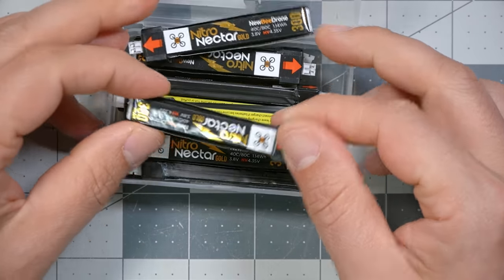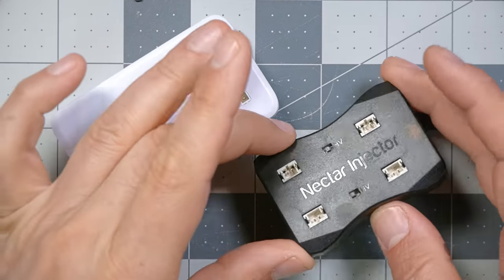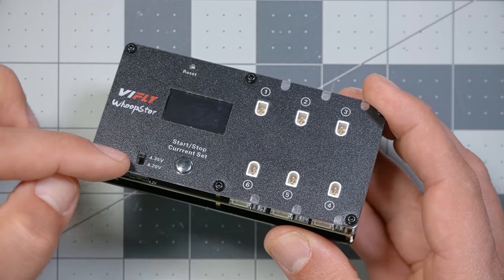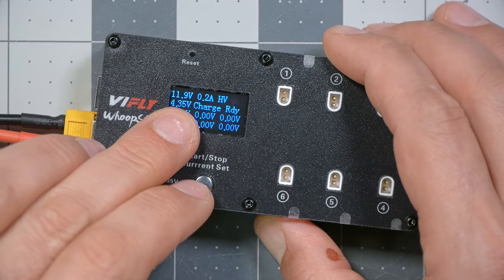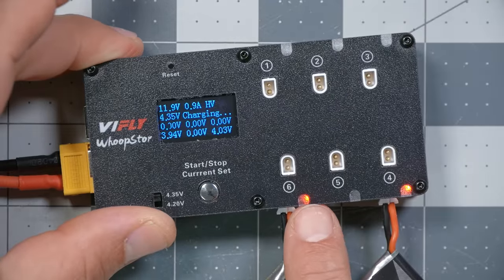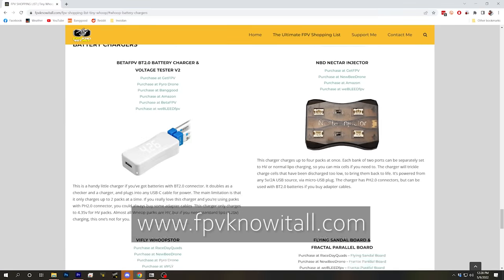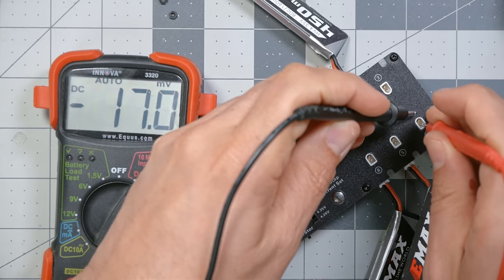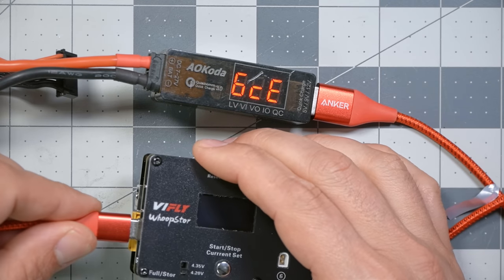Finally a decent Whoop charger. VIFLY WHOOPSTOR V2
If you're looking for the USB-to-XT60 adapter, here is a video review I did. The video is a few years old so there may be newer ones available but it's a start

0:00 - Why your charger is ruining your Tiny Whoop batteries
2:48 - ViFly WhoopStor has 6 channels with BT2.0 and PH2.0
3:12 - Power can come from XT60, DC barrel plug, and USB PD
3:43 - Overview of the display and controls
6:35 - Visit FPVKNOWITALL.COM for best parts and supplies in FPV
7:17 - Is it safe to plug in BT2.0 and PH2.0 at the same time? No!
8:04 - Cost comparison vs. cheaper chargers
9:28 - AoKoda XT60 to USB-C adapter for powering from 6S